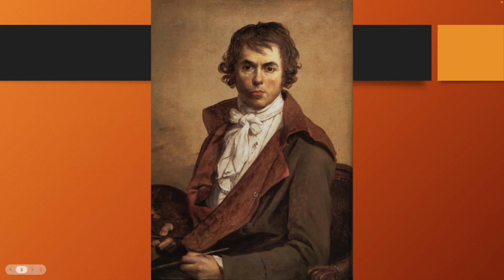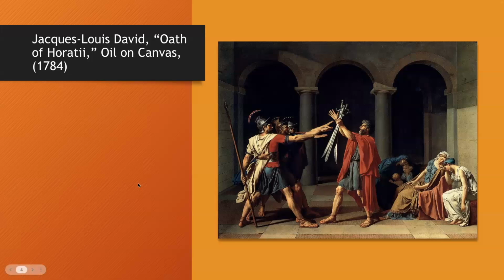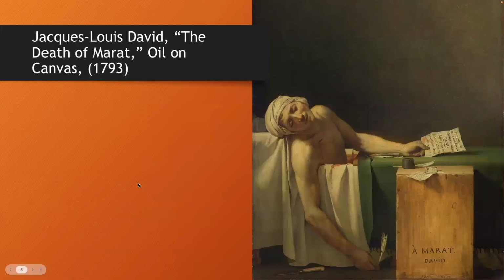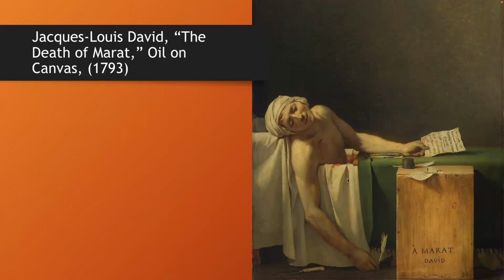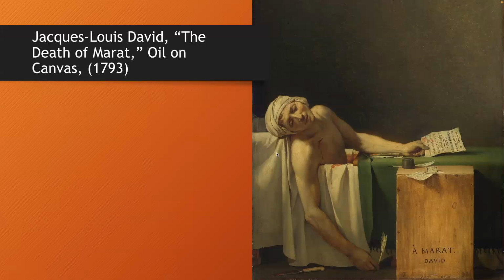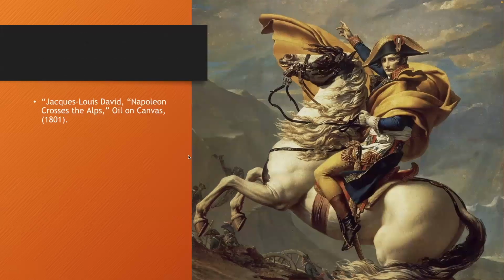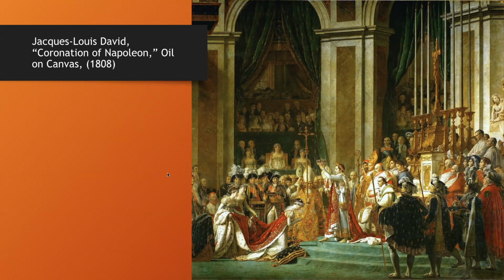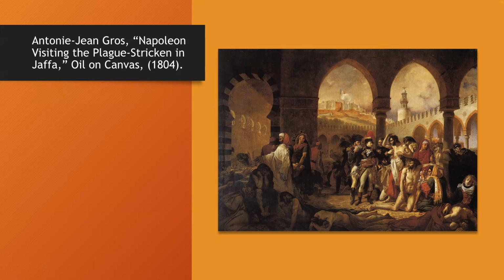Art and Music During the Napoleonic Era Lecture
This video gives a brief overview of the artwork produced in Revolutionary and Napoleonic France.